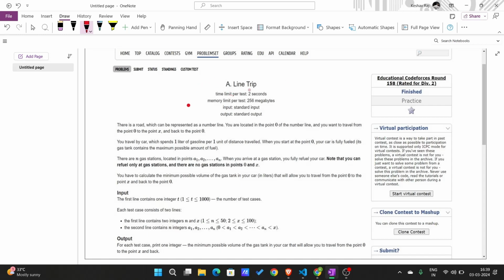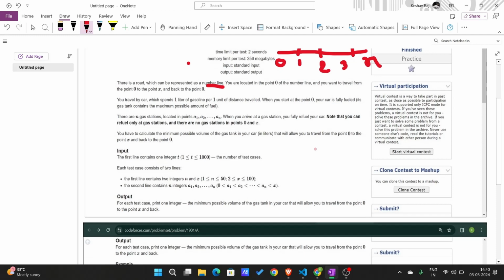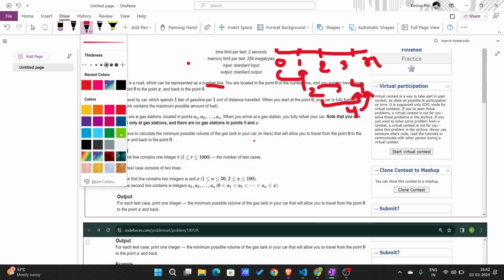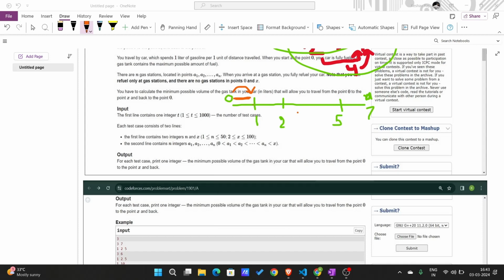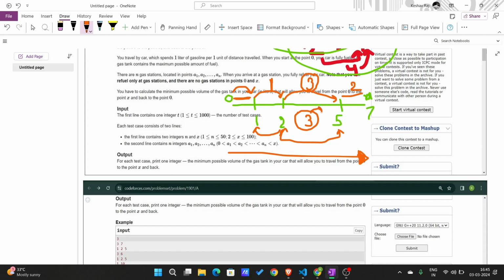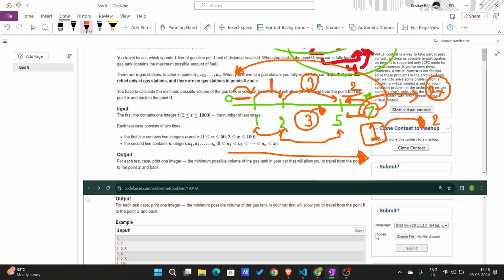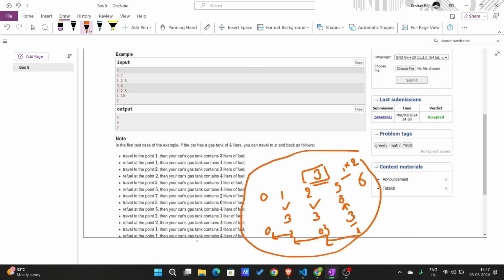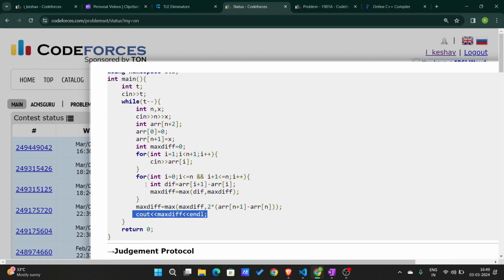Line Trip || codeforces || problem-1901-A